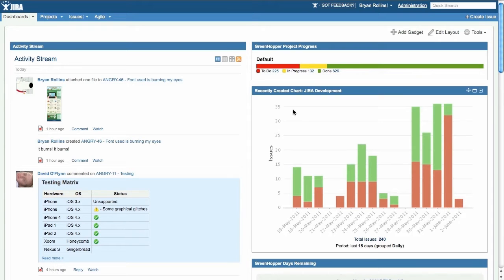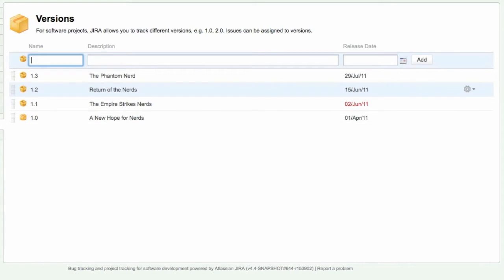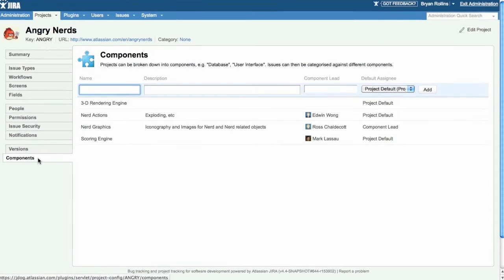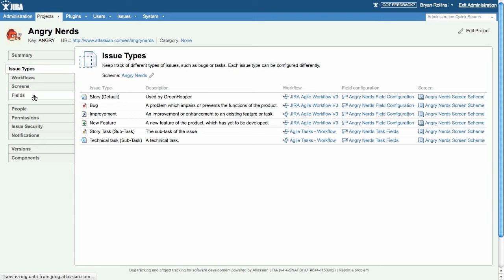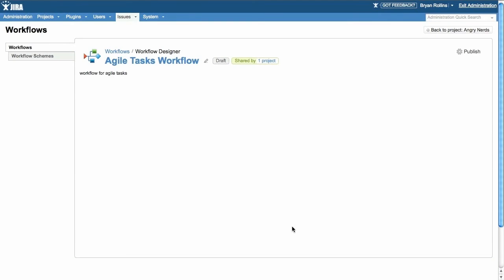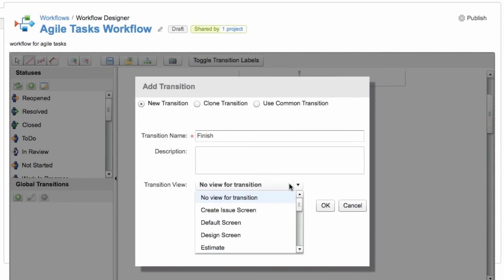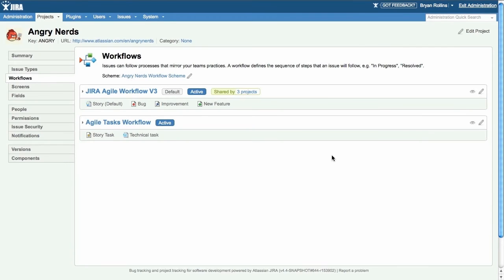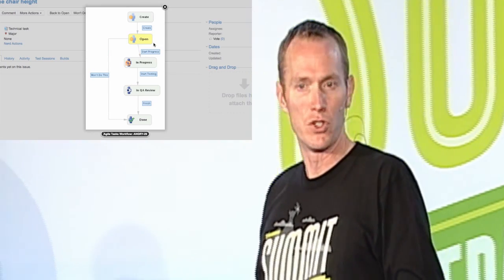JIRA Administration Demo - Summit 2011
Check out the new JIRA administration interface -- including the new Visual Workflow Designer -- as Bryan Rollins walks through the JIRA 4.4 administration demo during the JIRA State of the Union at Summit 2011.